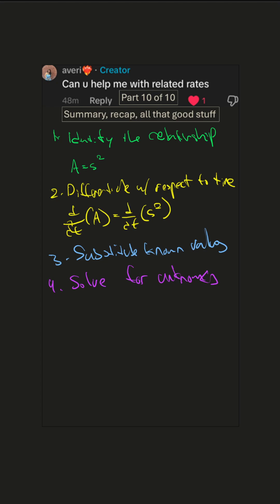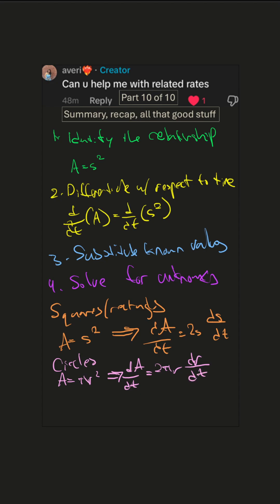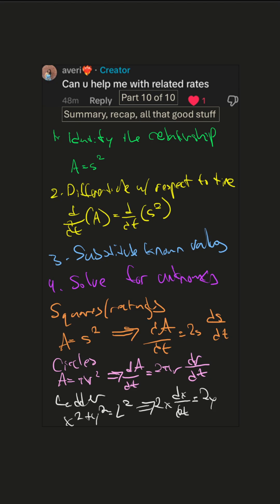Summary, recap, all that good stuff. Related Rates, Part 10 of 10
I hope you've enjoyed this 10-part series. Here I do a recap of why related rates problems matter, what we can do with them such as real world applications. I also cover the 4-step method we've been using. Then I touch on some common formulas and how they change after taking d/dt of them. I close with some final tips.